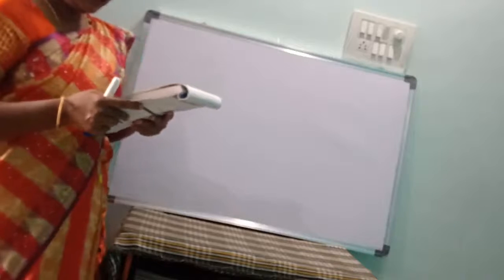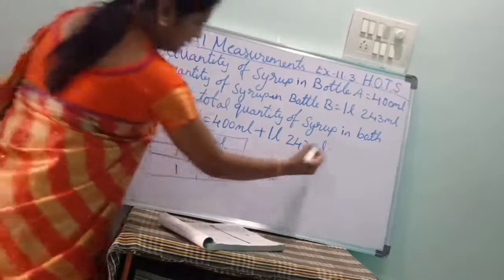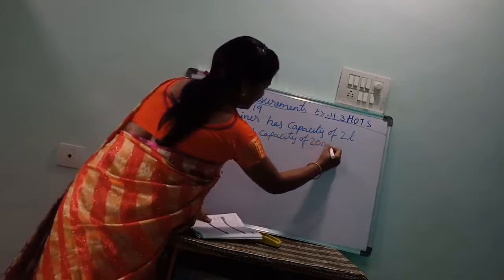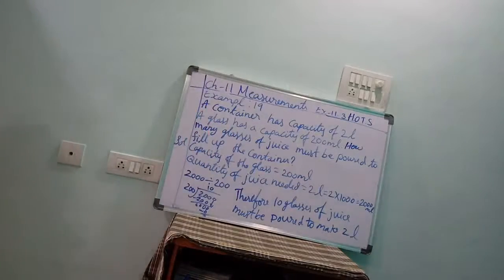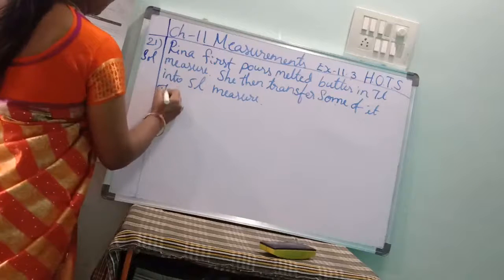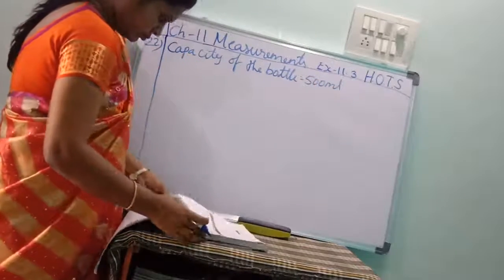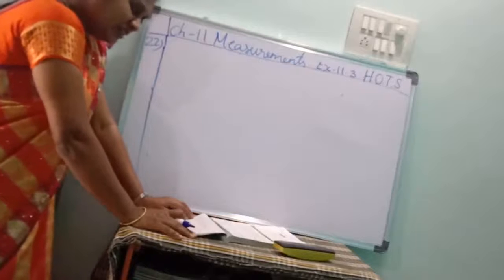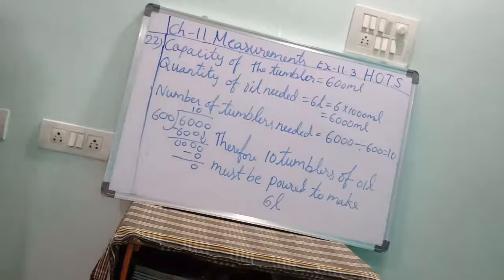Ch-11 Measurements (ex-11.3 H.O.T.S)3rd class